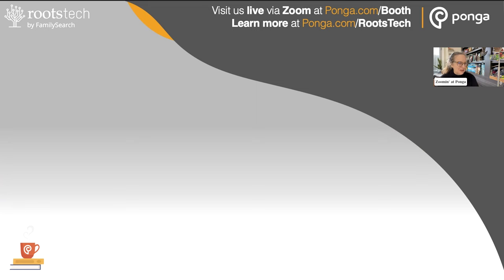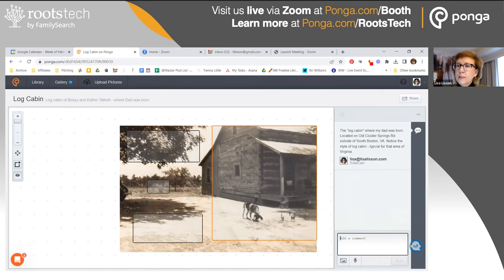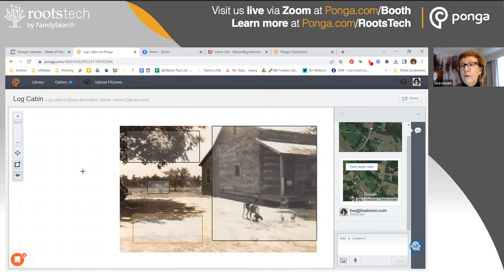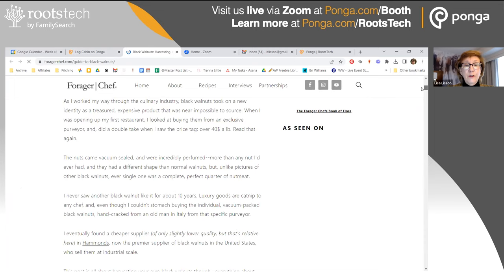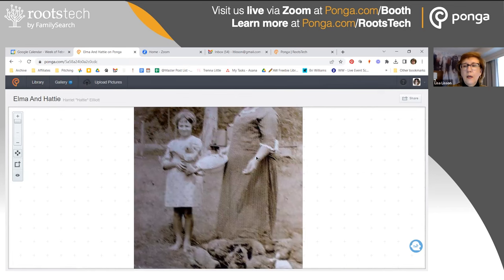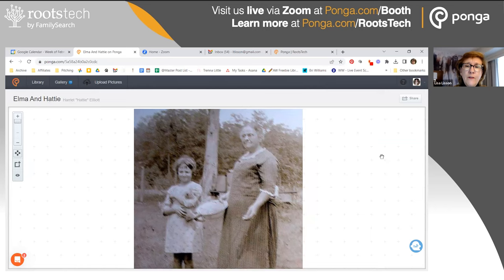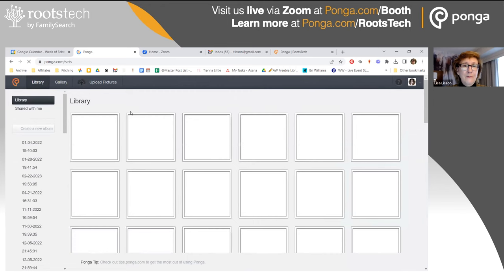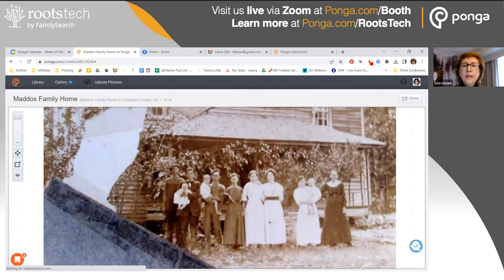A RootsTech Minute with Lisa Lisson on “How I Ponga”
Come join us for a special event with acclaimed genealogy researcher, Lisa Lisson! Lisa will be discussing how she uses Ponga in her own research and will provide insights into how to make the most of the platform.

This event is only 15 minutes with a few minutes for questions for those present during the live session.

and go ahead, smash that notify bell to be kept updated with our latest. We publish good stuff every week!

Explore the new features of our Ponga website for members, their guests and the Ponga-curious. Here's a sampling:
✓ Nifty tool to help find free and professional scanning services in your location